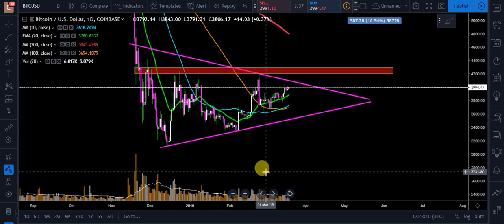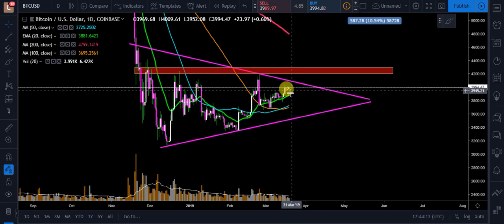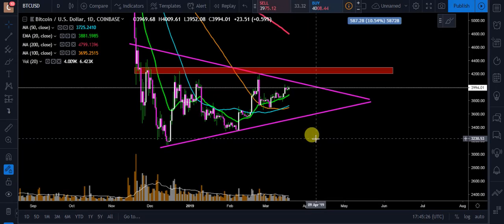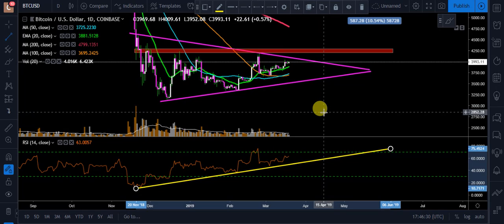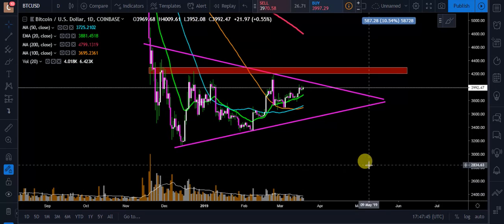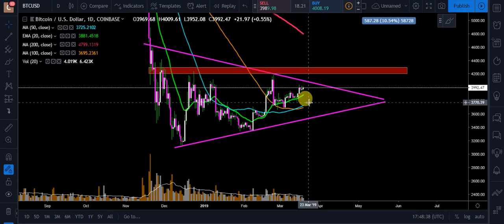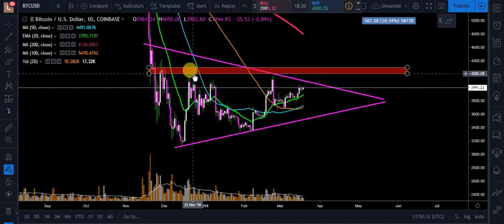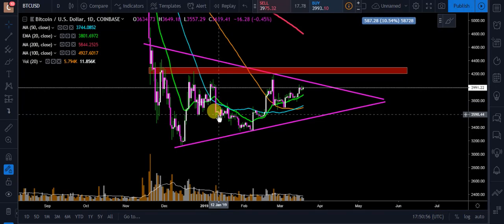IS BITCOIN GETTING READY TO BREAK OUT!? OR ARE THE BEARS STANDING STRONG AT 4000?!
IS BITCOIN GETTING READY TO BREAK OUT!? OR ARE THE BEARS STANDING STRONG AT 4000?! MY TARGETS AND THOUGHTS ON BITCOIN!